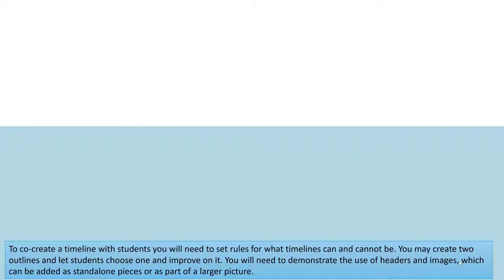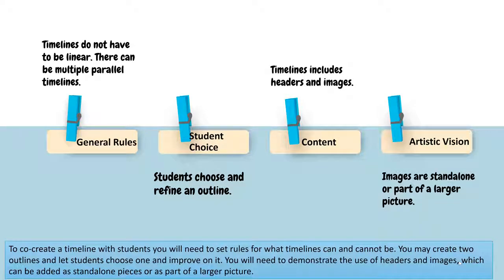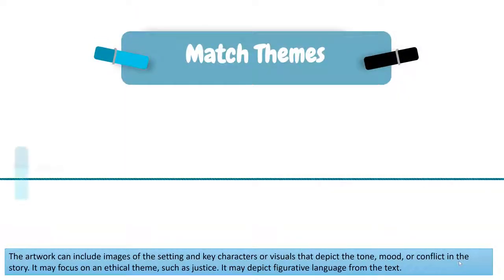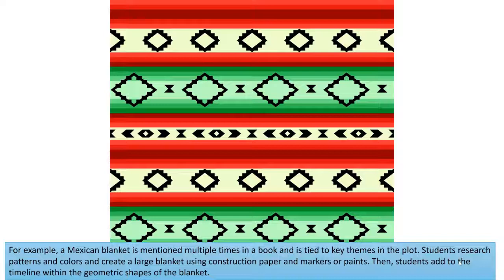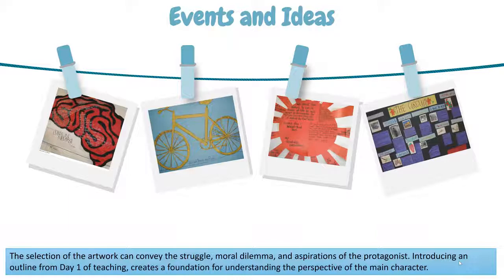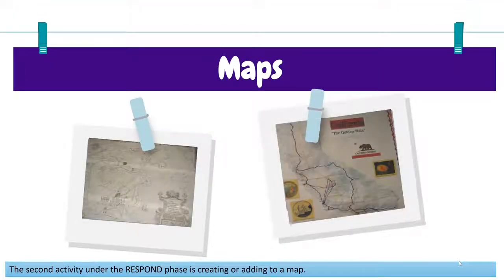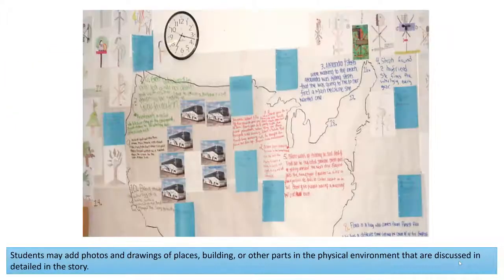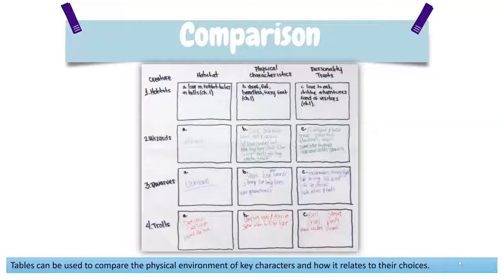RESPOND REVISED CBL Basics